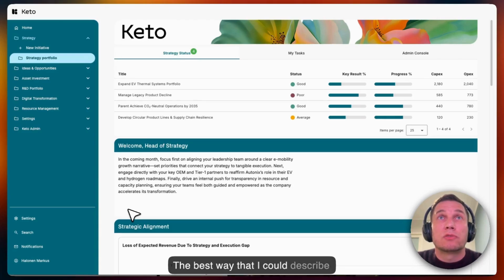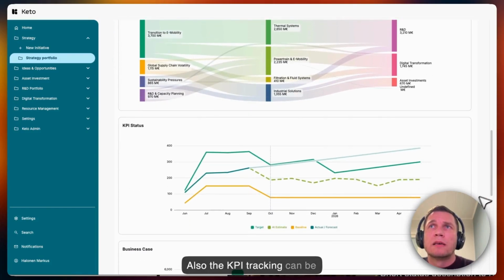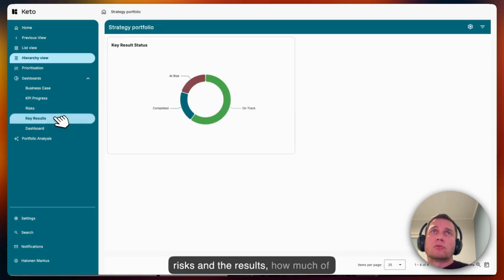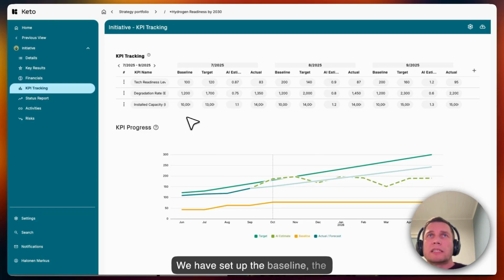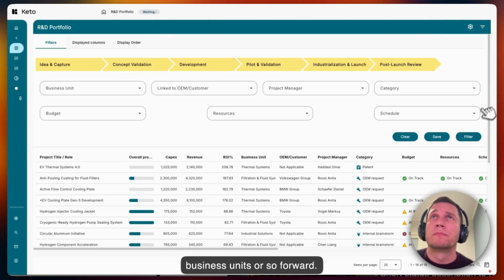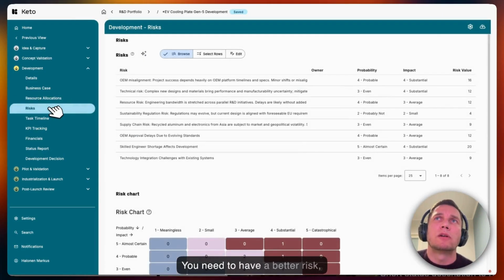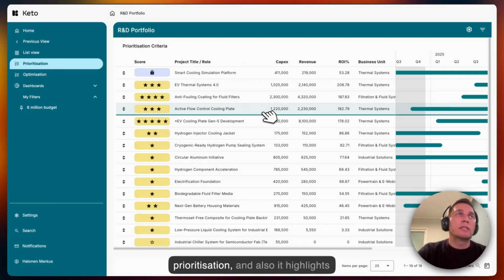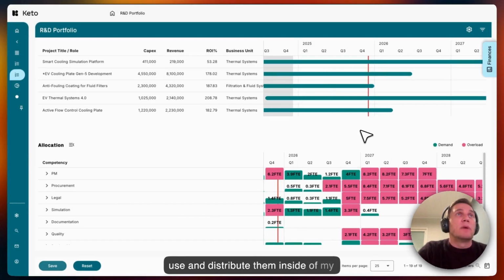Strategic Portfolio Management | Keto AI+ Product Demo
See how Keto AI+ helps teams align strategy, execution, and resources. All-in-one connected platform. In just 15 minutes, discover how you can track OKRs, prioritise initiatives, manage risks, and make data-led decisions without writing a single line of code.

What you’ll learn:
- How to manage strategic and R&D portfolios
- Real-time KPI, financial, and risk tracking
- No-code lifecycle models and simulations
- AI+ for insight, reporting, and optimisation

Built in Finland. Designed for humans.
Start making strategy work today.